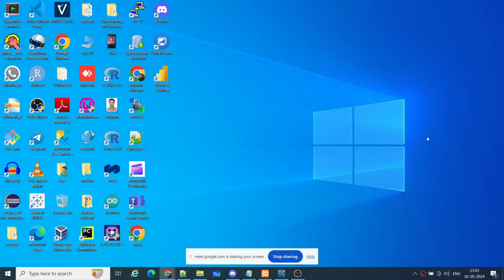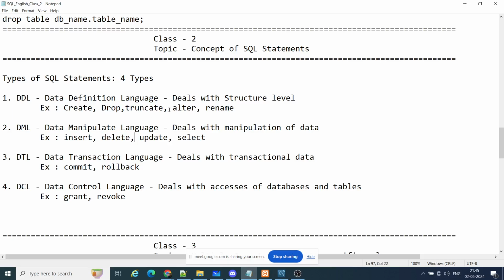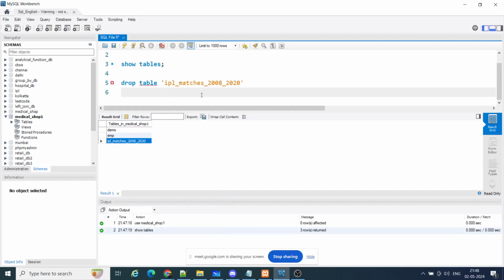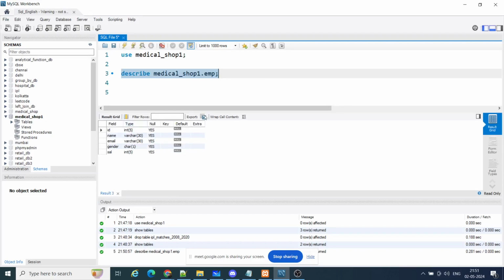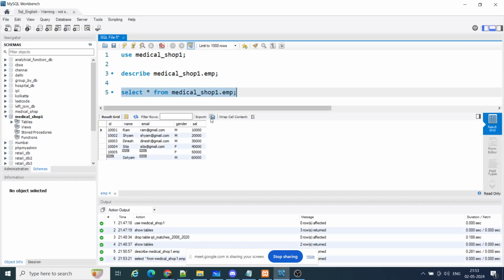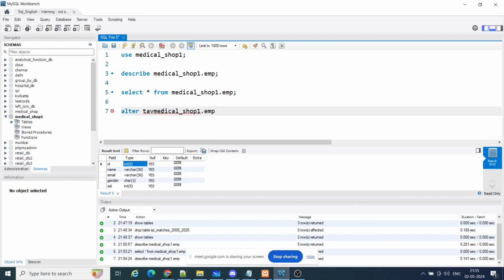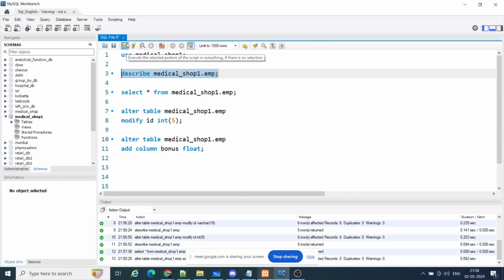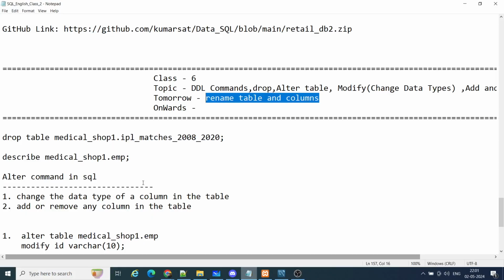SQL English Batch2 Class 6 Alter Table Part 1 (Modify,Add and Remove columns)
In this video you will learn how to modify data type of a column, add any column to table and remove any column from table.